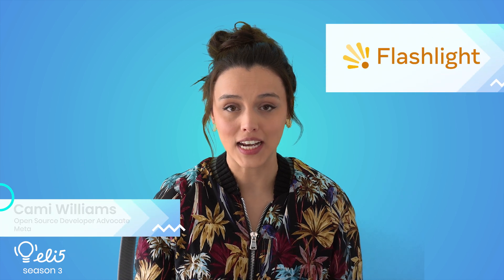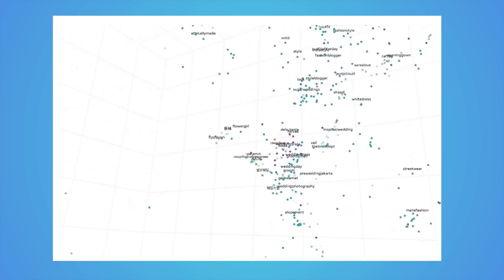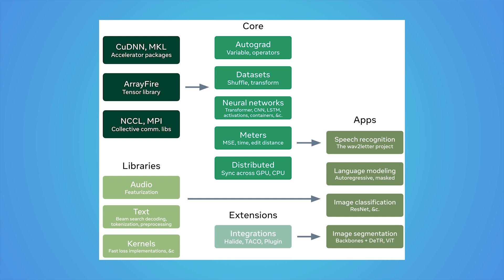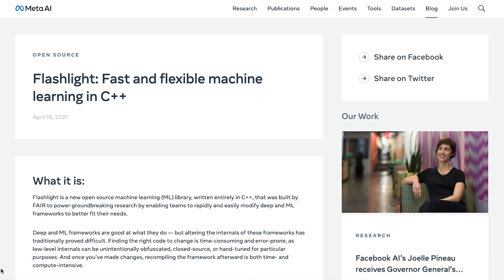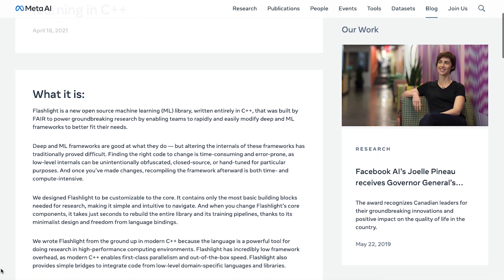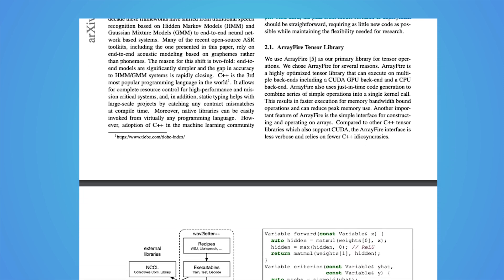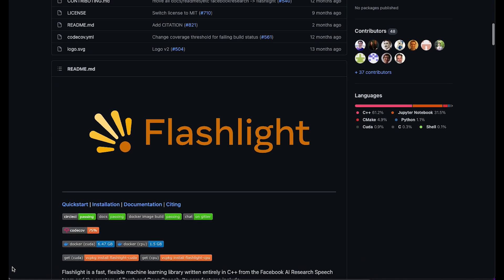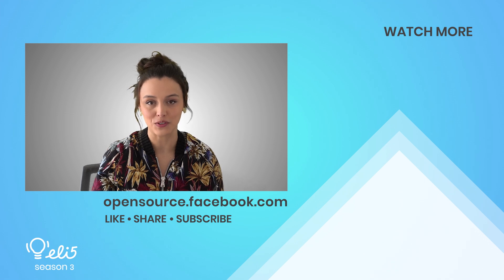ELI5: Flashlight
In this video, Meta Open Source Developer Advocate Cami explains Flashlight, a C++ library for machine learning that speeds up the process of iterating on low-level code and can change internal frameworks within seconds.

Project Links

Social Accounts